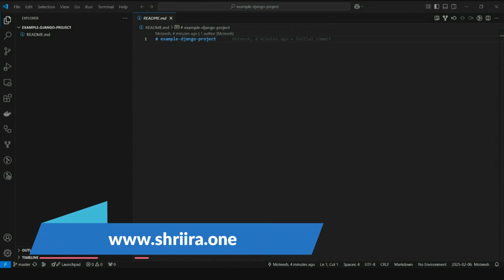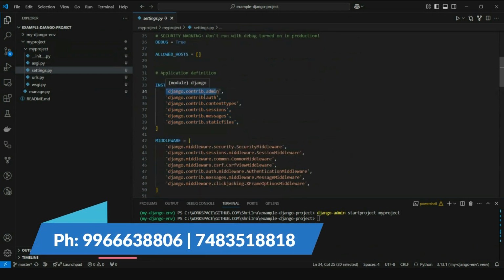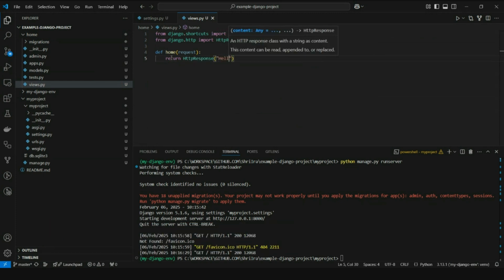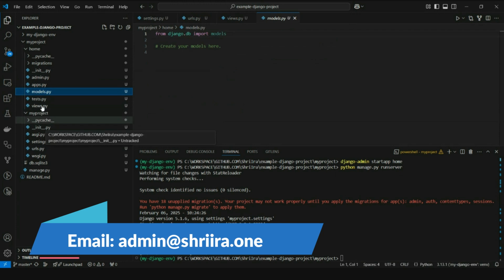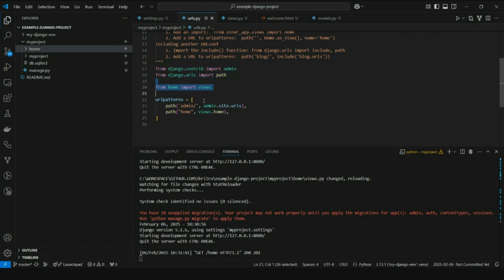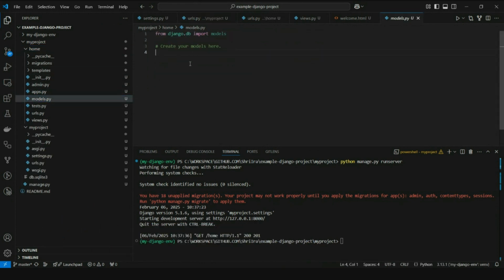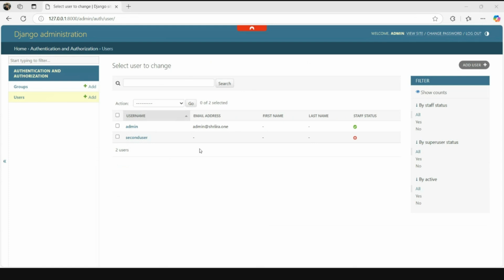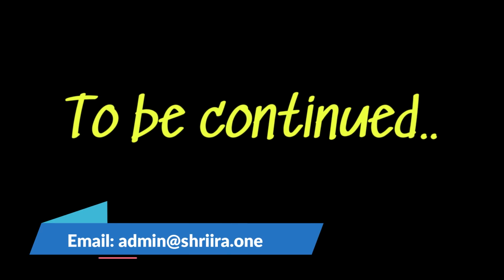Become A Full Stack Django Developer In A Day